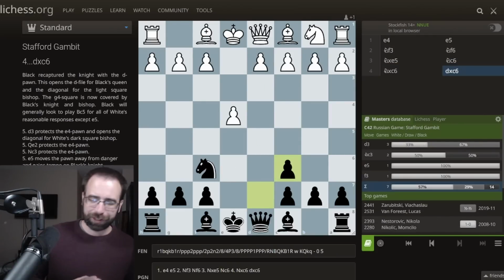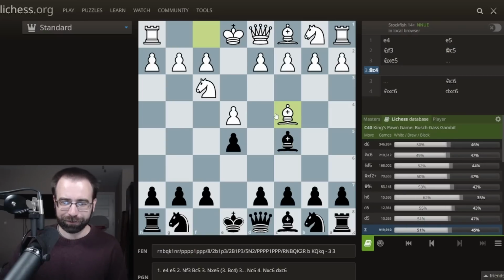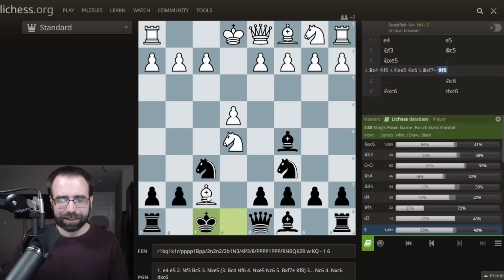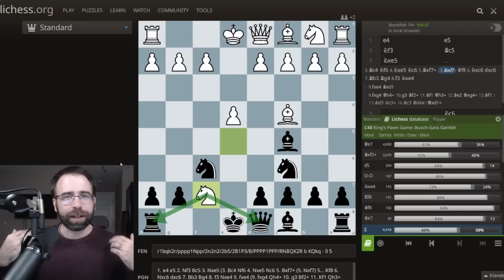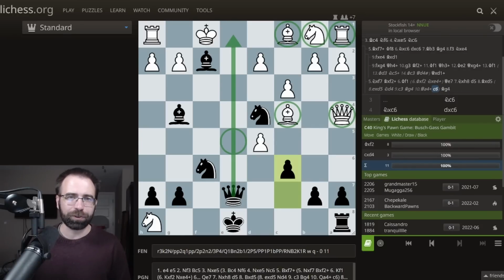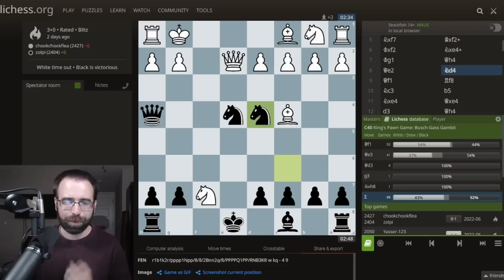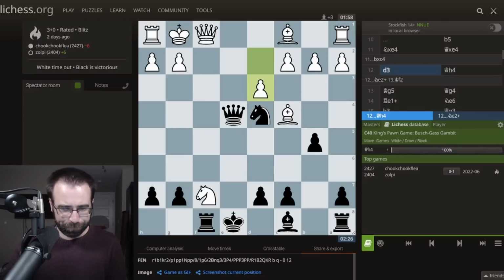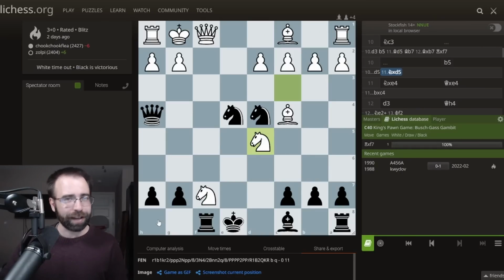The NEW Traxler Gambit?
What happens when you mix the Stafford Gambit with the Traxler Gambit? You get an even more dubious monstrosity that can only come from the Busch-Gass Gambit. Enjoy!

0:00 Stafford Gambit meets Traxler Gambit
4:49 The Traxler antidote? (5. Bxf7+)
7:49 Better than the Traxler? (5. Nxf7 Bxf2+ 6. Kf1)
11:14 Traps in the Mainline(5. Nxf7 Bxf2+ 6. Kxf2)
13:44 My first game with this NEW GAMBIT
16:41 INSANE STOCKFISH TRAP